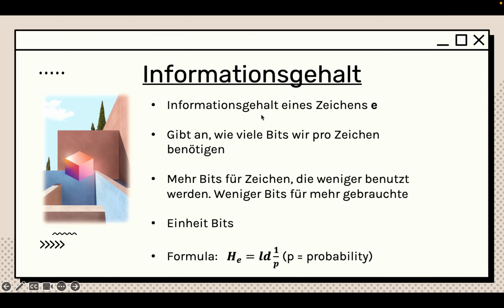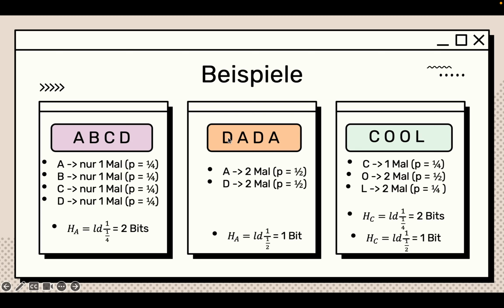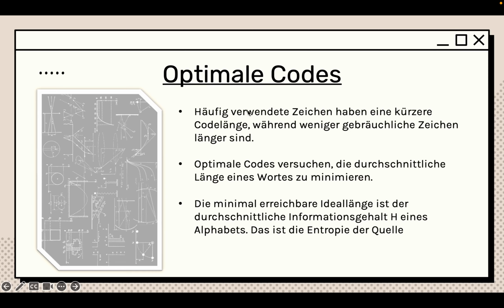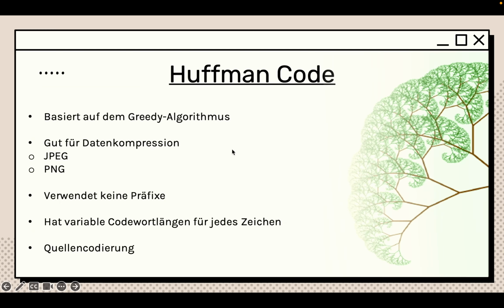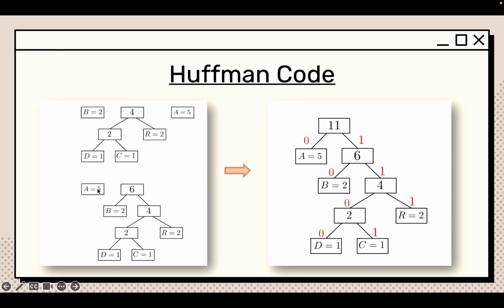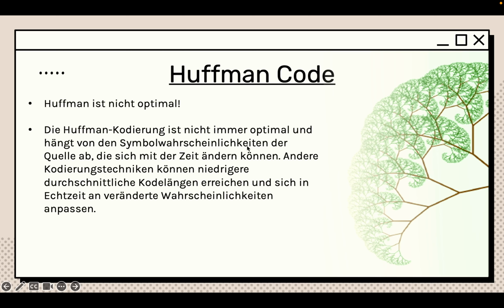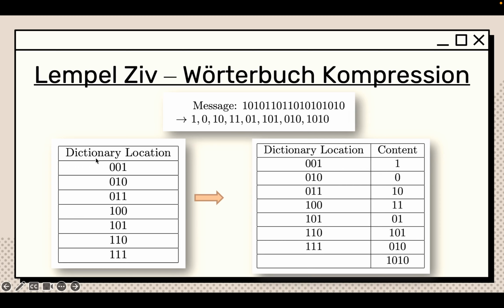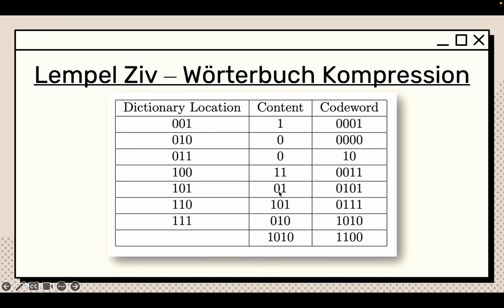Informationsgehalt - Huffman Code, RLE and more!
And hey, if you wanna test your knowledge and skills, I've got a set of exercises you can try out.